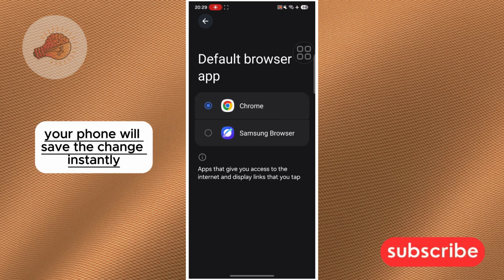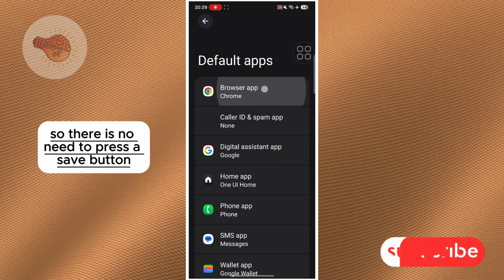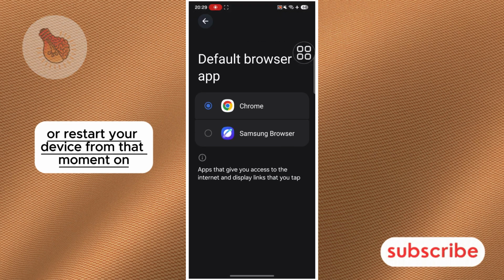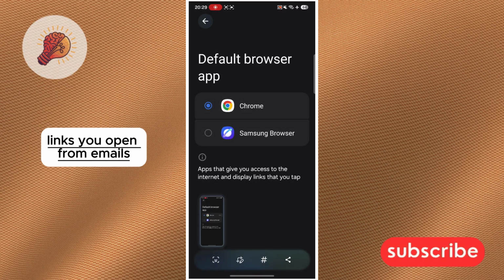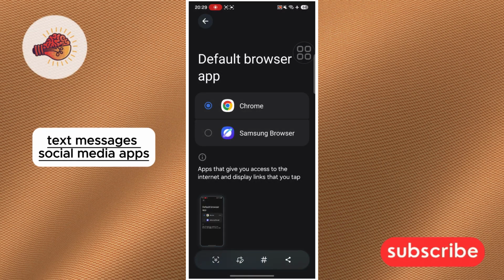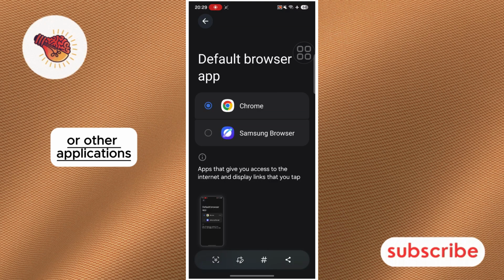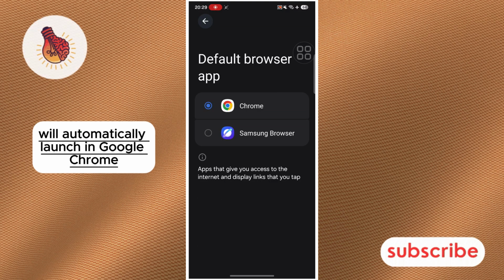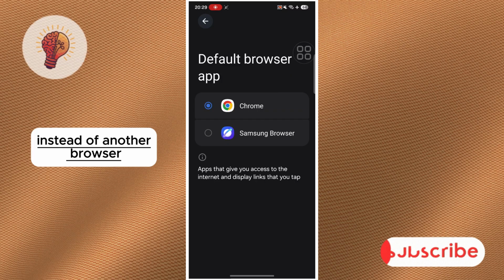Set Google Chrome as Your Default Browser on Samsung (Easy 2026 Guide!)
Set Google Chrome as Your Default Browser on Samsung with this quick step-by-step guide. Learn how to change your default browser in Settings, choose Chrome, and troubleshoot if Chrome doesn't appear.